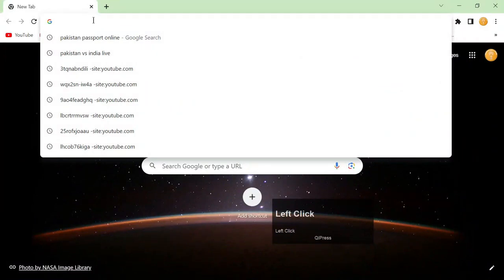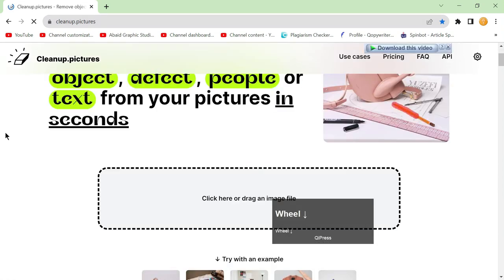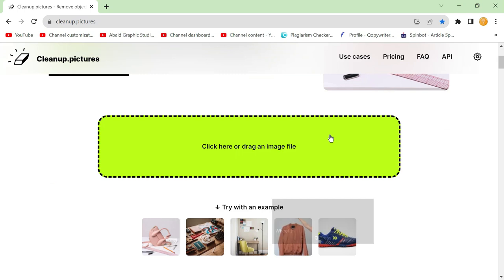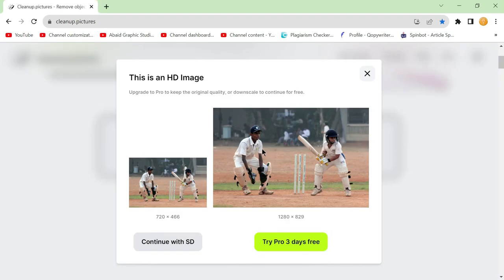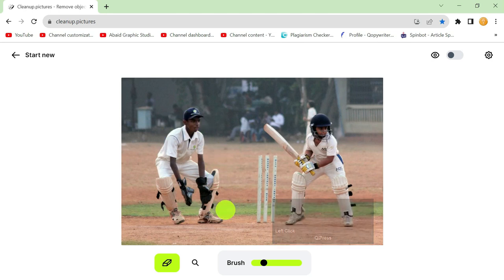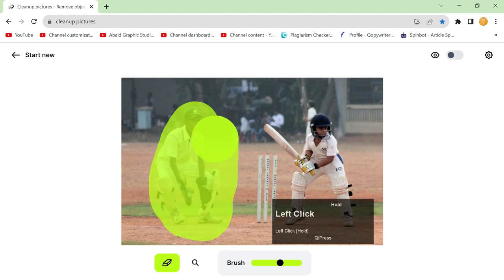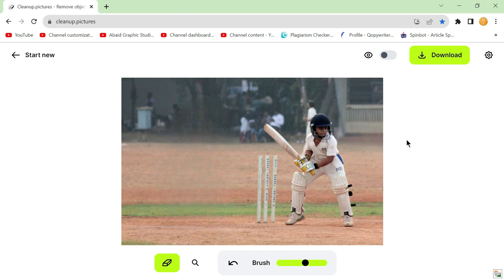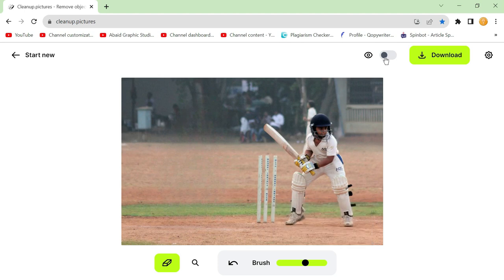How to remove any object in just one click without using Photoshop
Hello Viewers, In this video I will teach you How to remove any object from any image without even using Photoshop. After watching this tutorial, you can remove any object or person from the image within 10 seconds. Thanks!